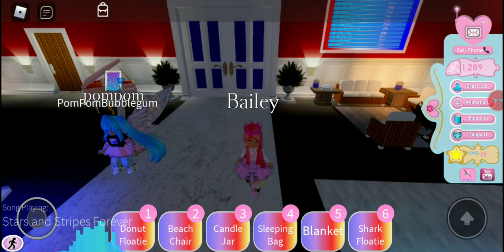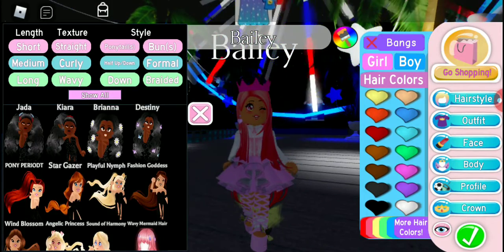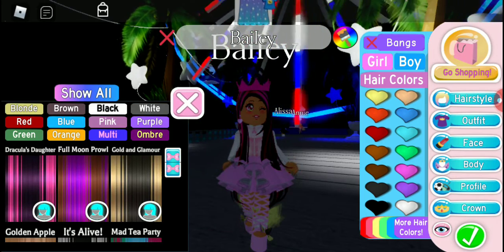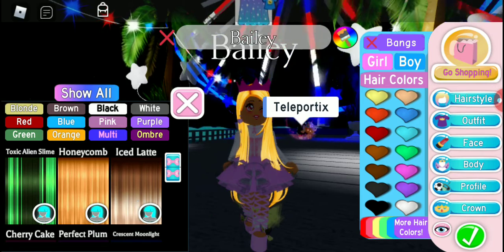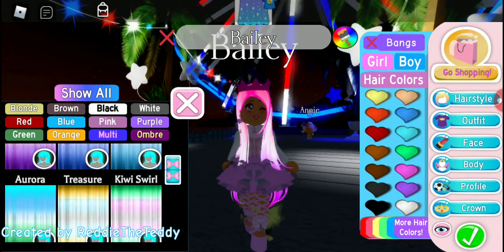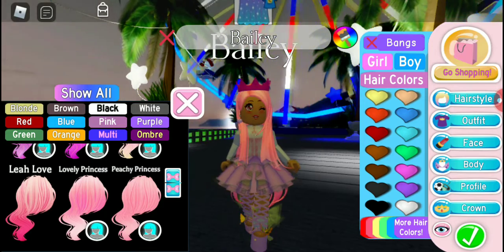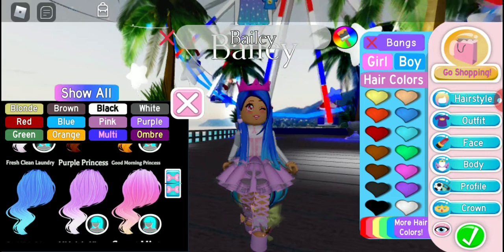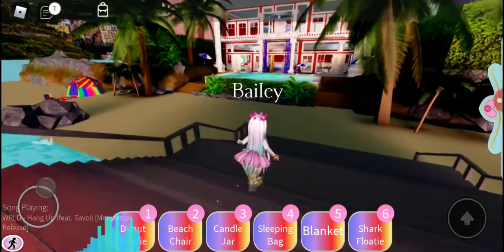New Royal high update for 4th of July!!